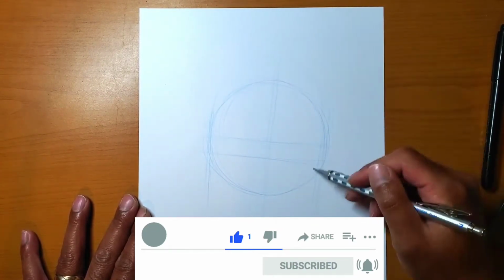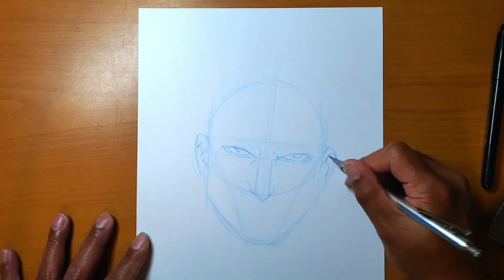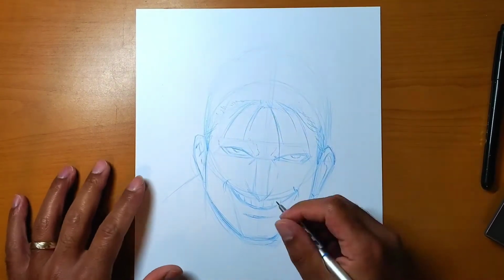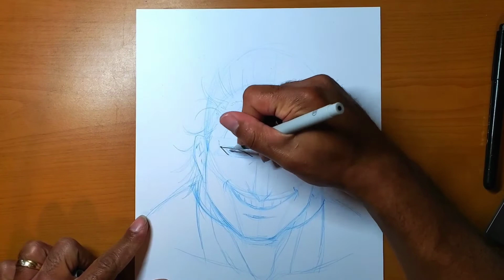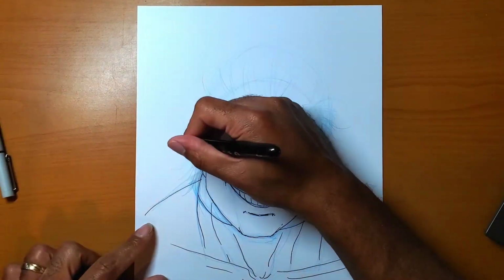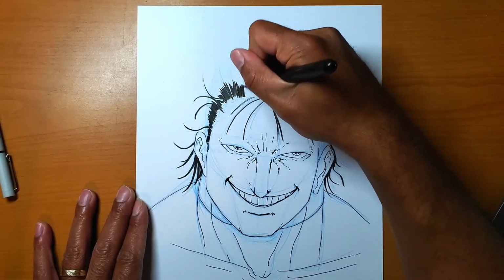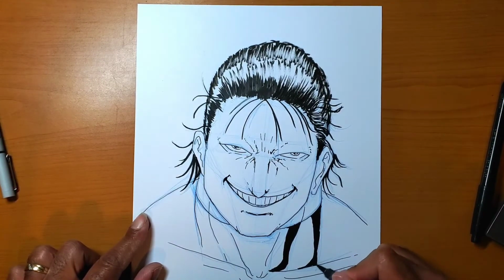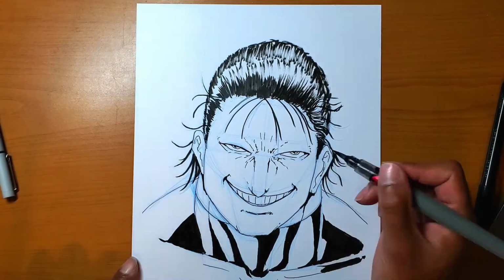HOW TO DRAW A FACE Drawing Kanoh Agito from Kengan Ashura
What going on. Thanks for checking out my new video on how to draw face. This time I will be showing the process for drawing Kanoh Agito from the anime series Kengan Ashura.